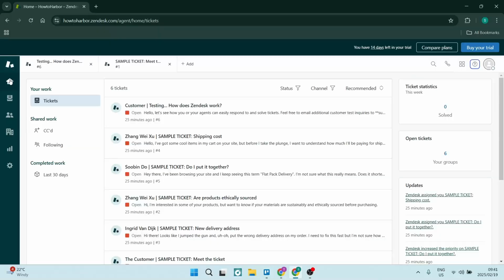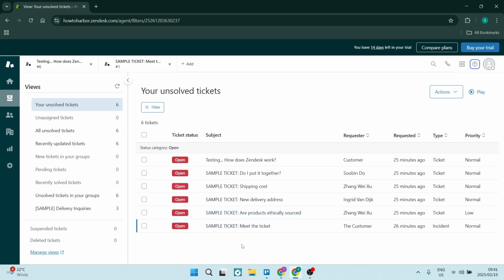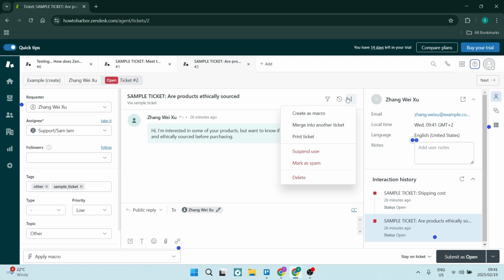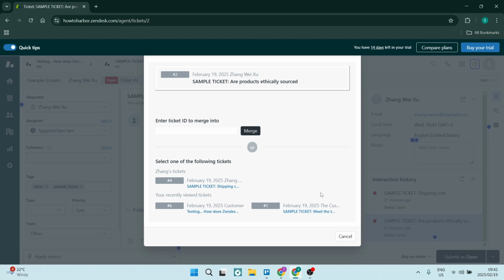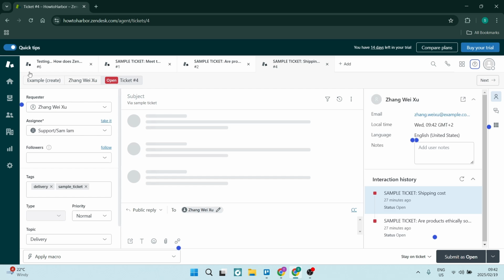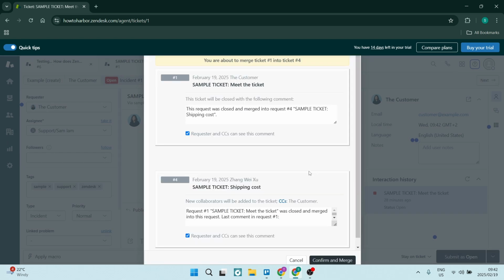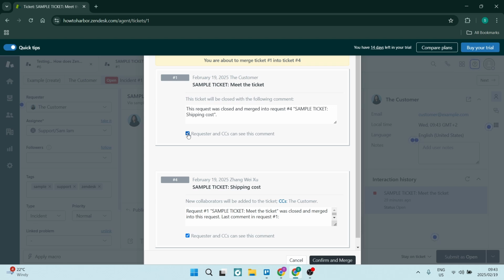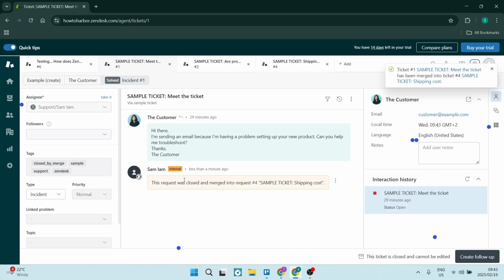How to Merge Tickets in Zendesk | Zendesk Tutorial 2026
In this episode, "How to Merge Tickets in Zendesk: Zendesk Tutorial," we provide a comprehensive guide on efficiently managing duplicate tickets within Zendesk. Duplicate tickets can clutter your support system and create confusion for both agents and customers. We will show you step-by-step how to identify and merge tickets to maintain an organized workspace. You'll learn the best practices for ticket management, ensuring that customer inquiries are handled quickly and effectively. By the end of this tutorial, you’ll be equipped with the techniques necessary to keep your Zendesk account streamlined and your support process efficient.

Timestamps

Intro – 00:00 – 00:05
Merging Tickets in Zendesk – 00:06 – 02:38